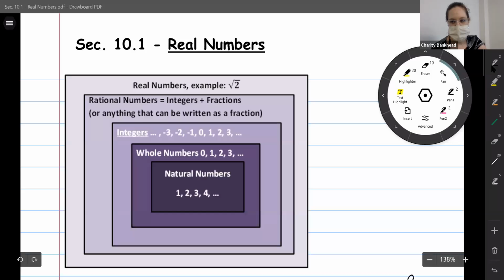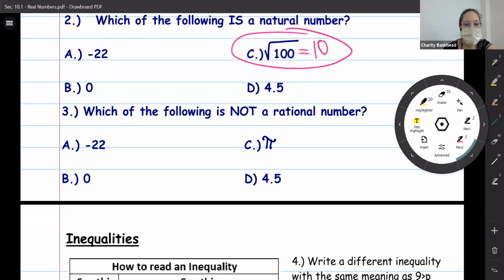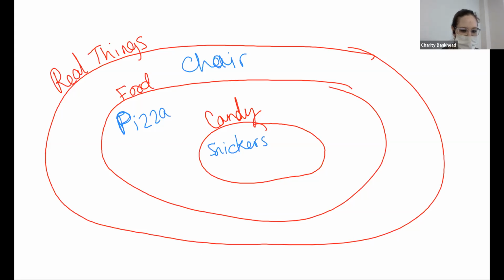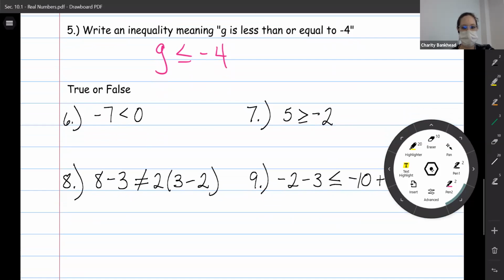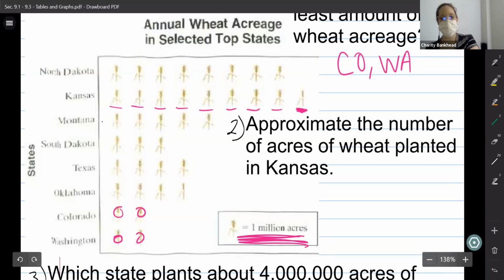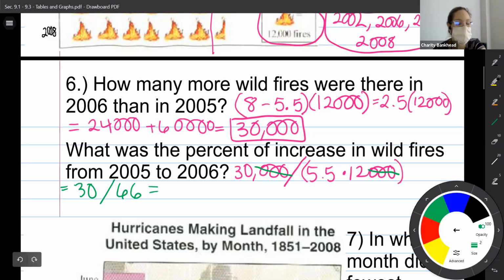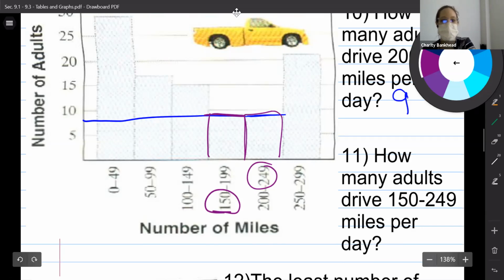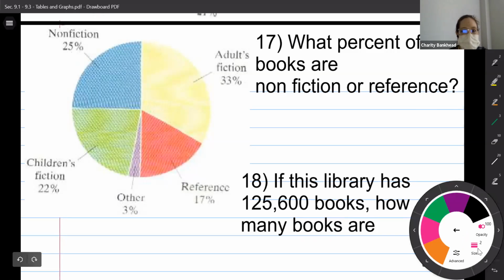Sec. 9.1-9.3, 10.1 - Charts/graphs, Real Numbers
Thursday 10/01/20 11 AM
Fall 2020